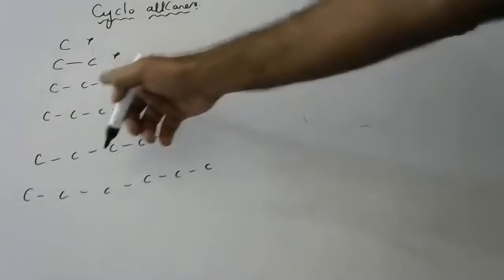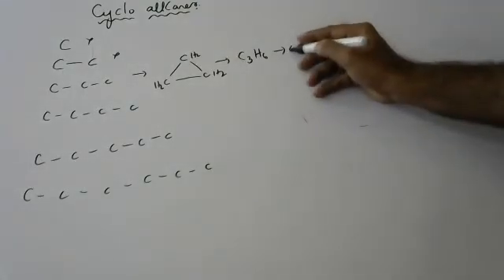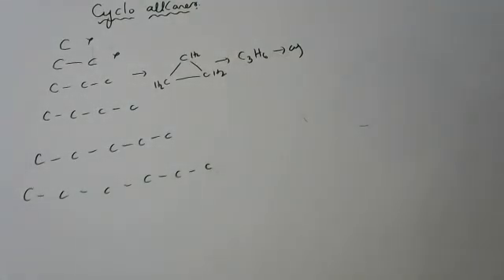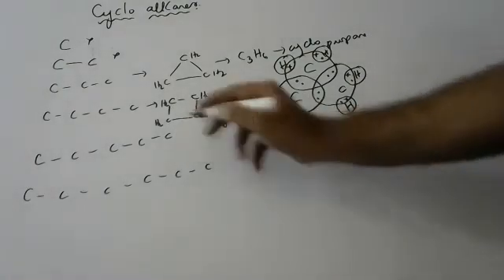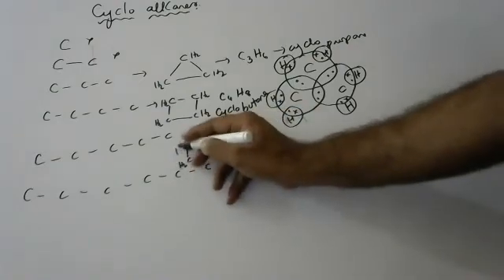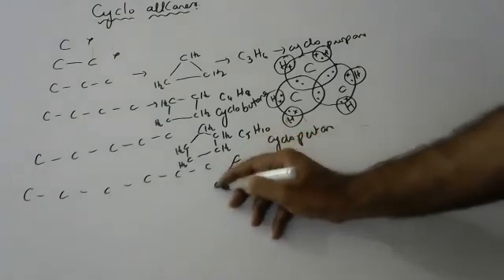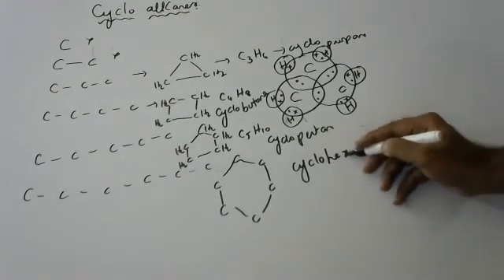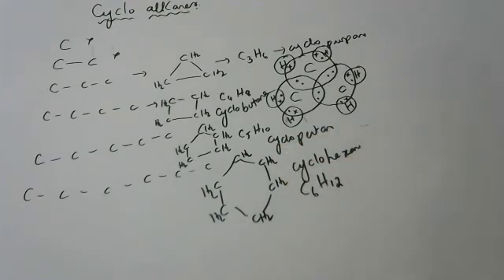cyclo alkanes names formulas normal and dot structures with work sheet link in description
cyclo alkanes
minimum 3 carbons needed.
they are saturated
first compound is cyclo propane c3H6
then
cyclobutane c4H8
cyclo pentane c5H10
and so on
leans th write and draw structures
their formulas are same like

alkenes

but alkenes
are unsaturated
not closed

whereas

cycloalkanes

are saturated
and
closed

1.what is minimum number of carbon atoms needed for cyclo alkanes to form
2.what is the formula of cyclo pentane where it is used
3.write name formula normal and dot structures of cyclopropane to cyclo decane
4.